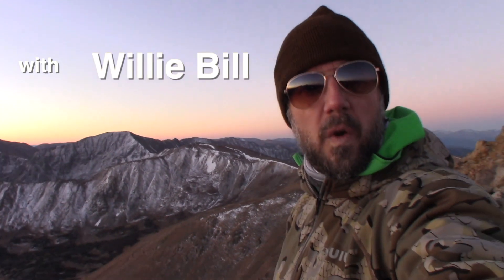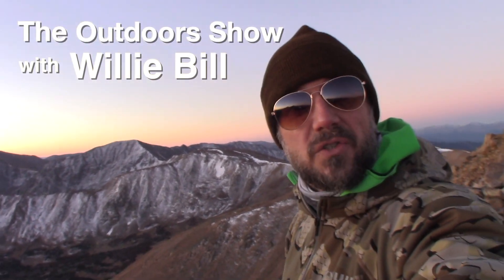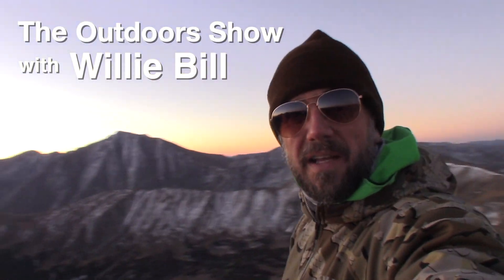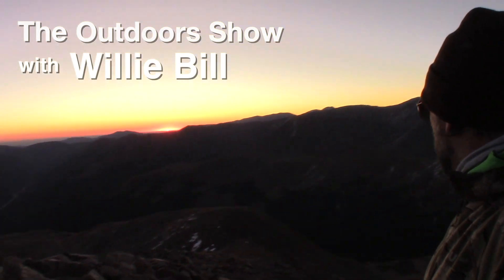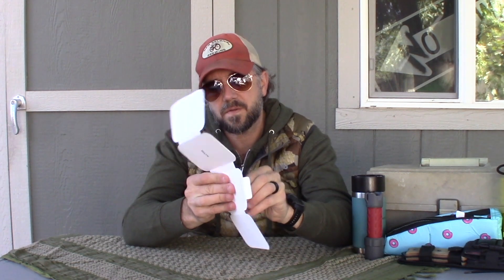Apple AirTags for travel?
The Mental Treadmill presents Willie Bill’s the Outdoors Show. This week Willie reviews @Apple AirTags. Please be sure to share these reviews with your friends and favorite websites.